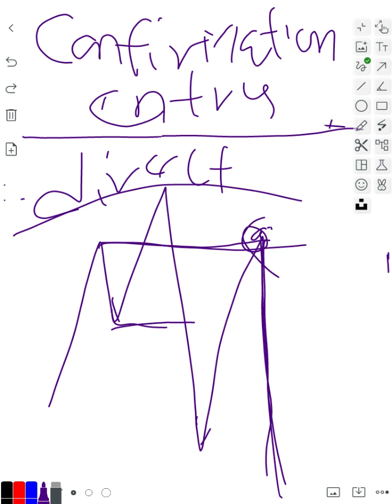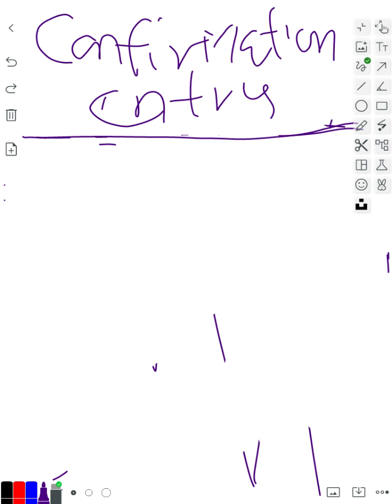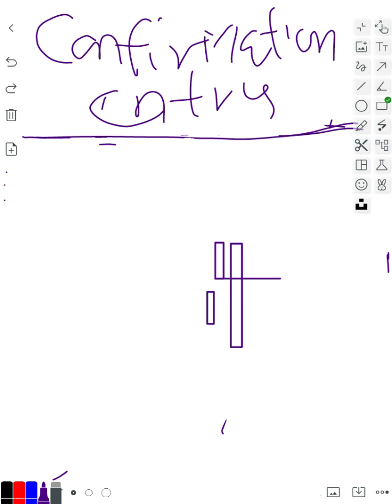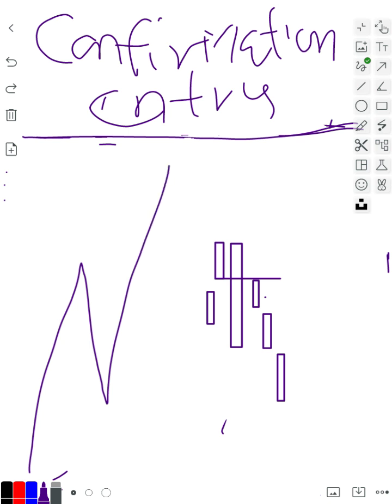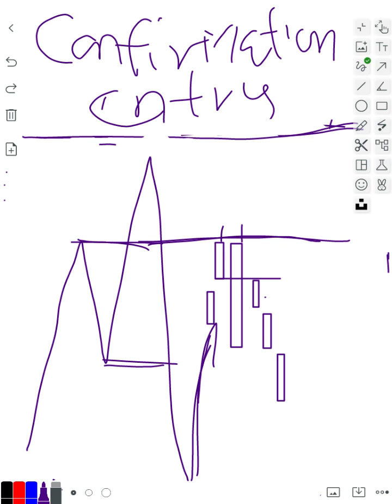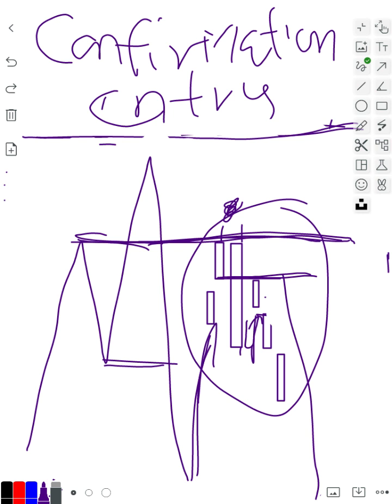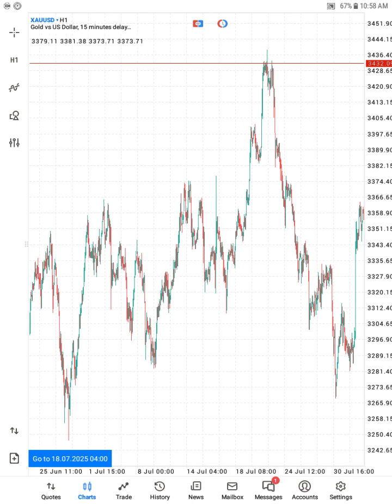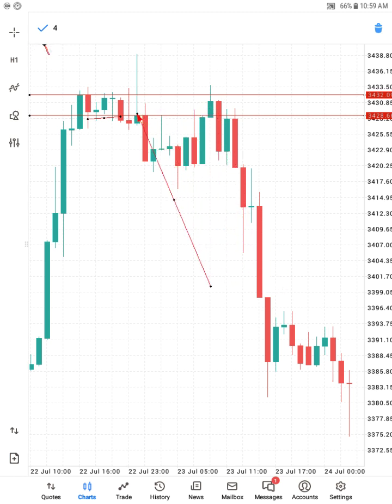How to use confirmation entry and direct entry trading Malishan SNR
This video is to help Traders who trade  Malishan SNR master how to use. entry the write way

we how to was to approach entry:
confirmation entry
direct entry

confirmation entry is to helps you validate the entry while
direct entry involves you entering with out poi validation.